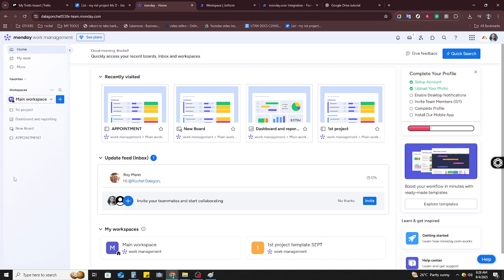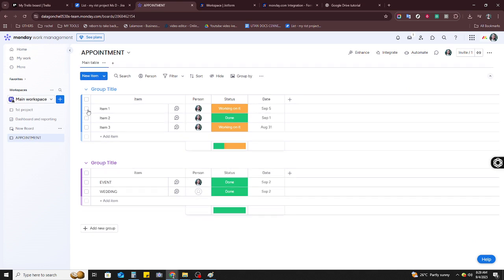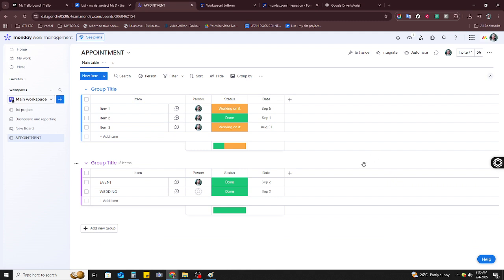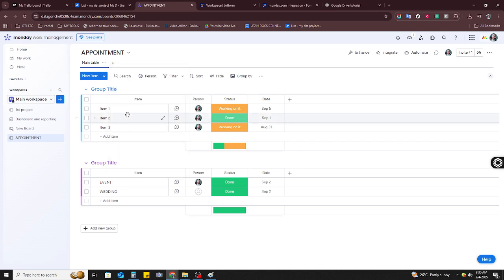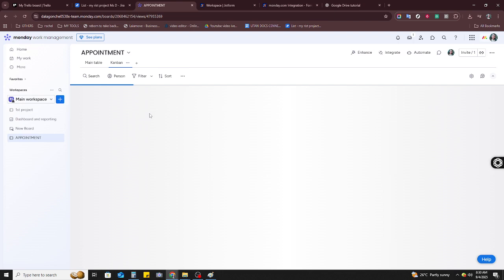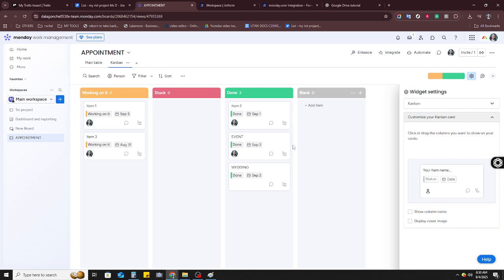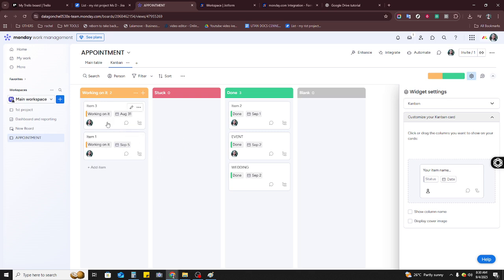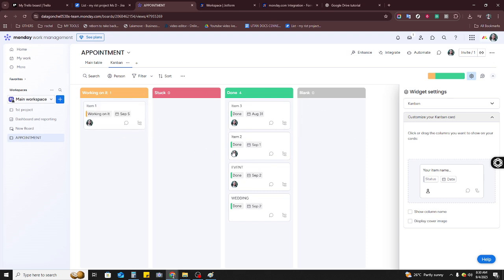How to Use Kanban on Monday com Full 2025 Guide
Want to visualize your workflow with Kanban on Monday.com? 🗂️ This Full 2025 Guide will show you step by step how to set up and use the Kanban view in Monday.com to manage tasks, track progress, and keep your team aligned. Whether you’re working in Agile, Scrum, or just need a simple drag-and-drop system, Kanban boards make project management clear and efficient.

In this complete tutorial, you’ll learn:
✅ How to switch to Kanban view in Monday.com
✅ Customize Kanban columns based on task status or workflow
✅ Drag, drop, and update tasks in real-time
✅ Use filters, automations, and integrations with Kanban
✅ Best practices for Agile teams and project managers in 2025

Perfect for teams, freelancers, and business owners who want a visual, flexible, and productivity-boosting workflow inside Monday.com. 🚀